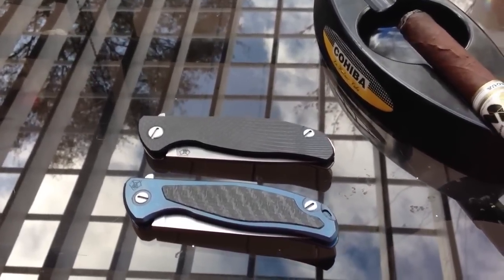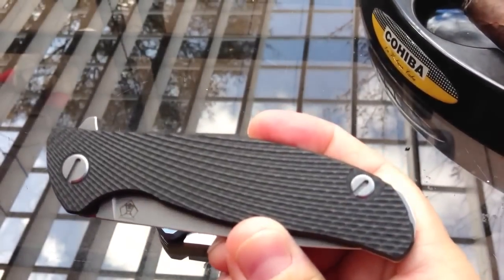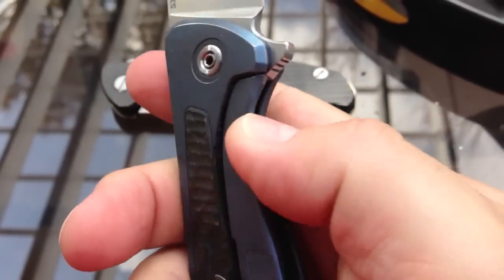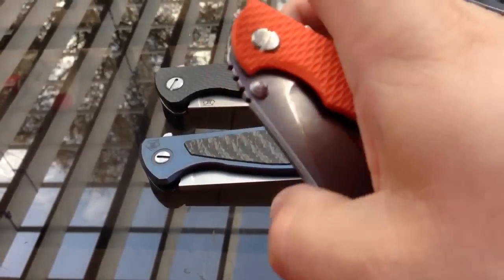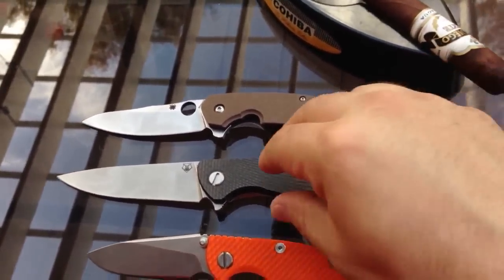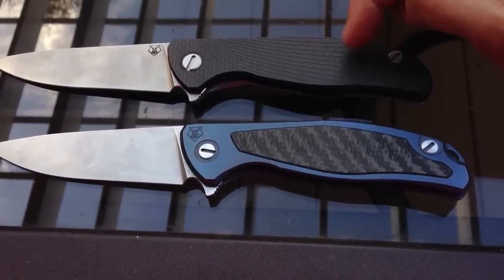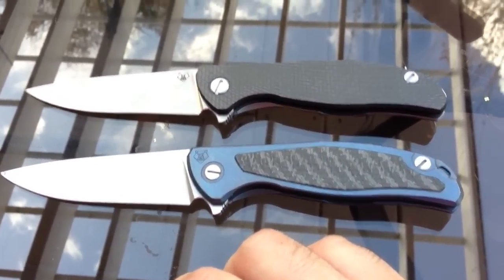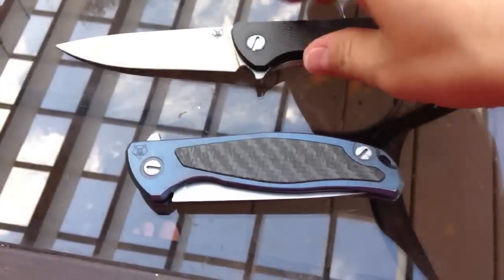Shirogorov Hati & Model 95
Shirogorov, Hati, XM-18, Syderco Southard flipper.